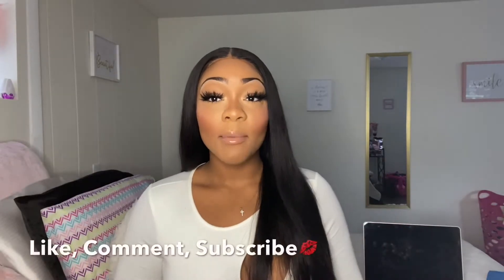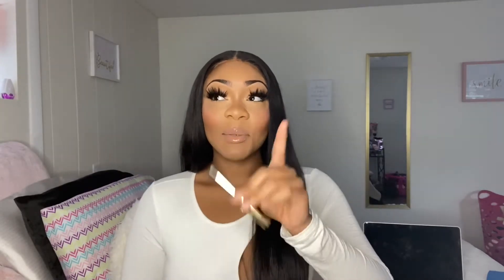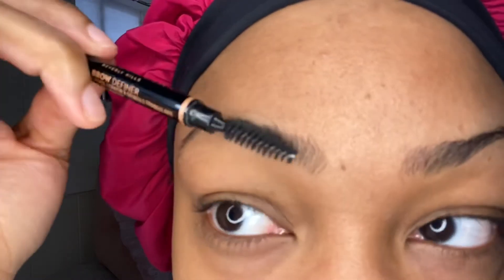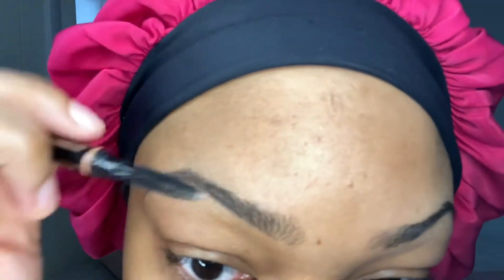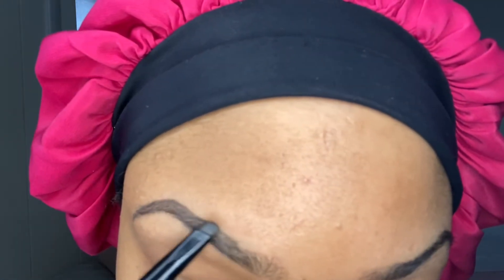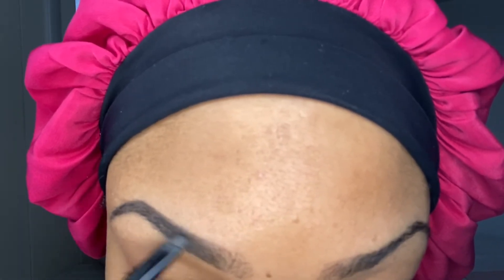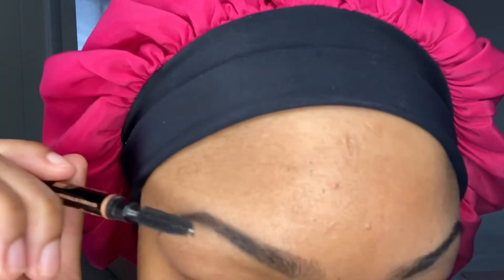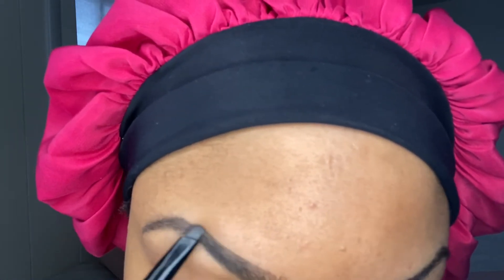HOW TO: Eyebrow Tutorial/ Eyebrow Routine | Beginner Friendly 💞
In today’s video I show you all my everyday eyebrow routine. Simple and easy

♡ Instagram  ⇨ @llovealanna

♡ Twitter  ⇨ @llovealanna

♡ Tik Tok ⇨ @lovelyalanna

Products used ⬇️

Anastasia eyebrow gel : Ebony
Anastasia bro defines: Ebony
La girl pro concealer : Fawn
La girl pro concealer: Pure Beige